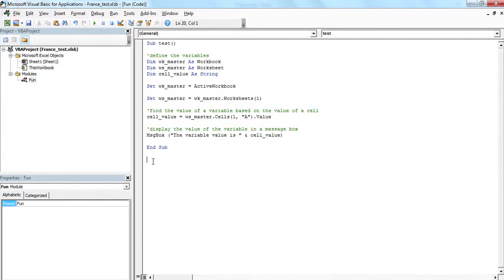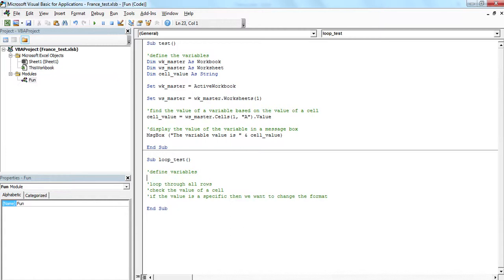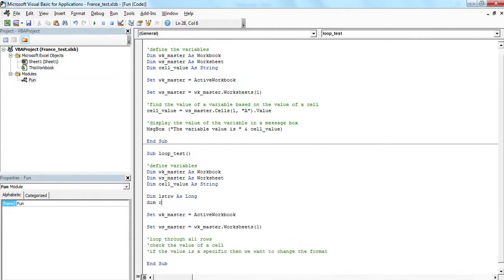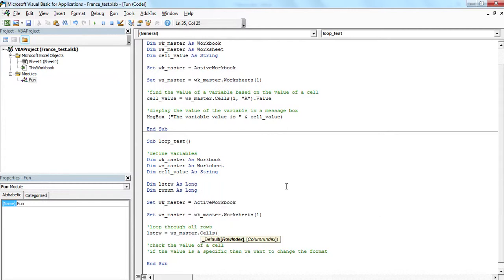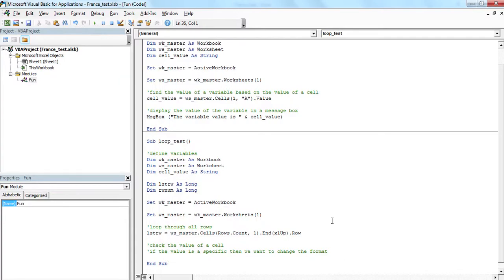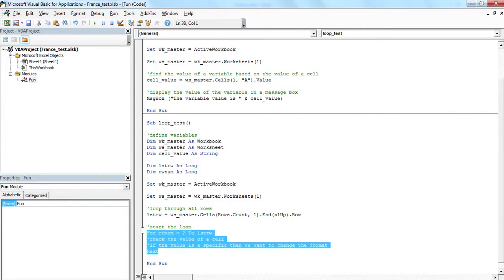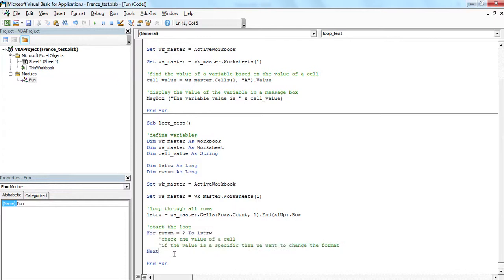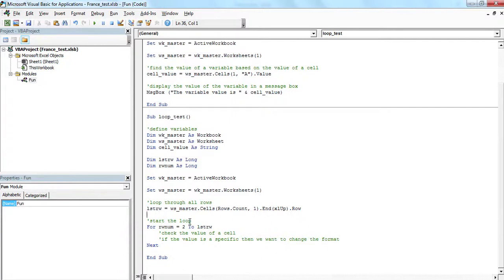VBA in Excel - 105 Loop through data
Learn how to create a loop on your data.

MERCI
De regarder mes vidéos,
Pour vos partages
Et vos commentaires !

RENDEZ-VOUS SUR MON SITE INTERNET

Retrouvez y :
- Des fichiers Excel à télécharger gratuitement
- Mes formules clés en main sur Excel avec des fichiers prêts à l'emploi
- Mes services de Consultant Optimisation, Performance et Génération d'idées

AUTRES RESSOURCES EN LIGNE
- Livres publiés
- Cours en ligne sur Udemy :

Suivez toutes les actualités sur mon site internet directement.

DES QUESTIONS ?